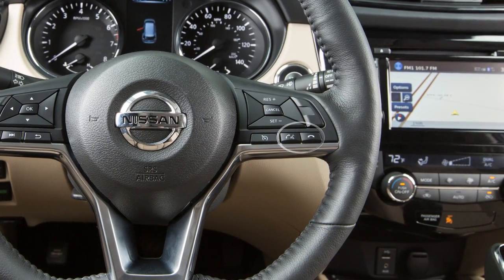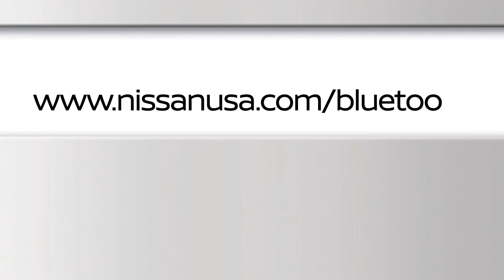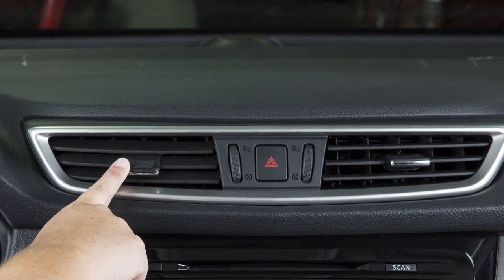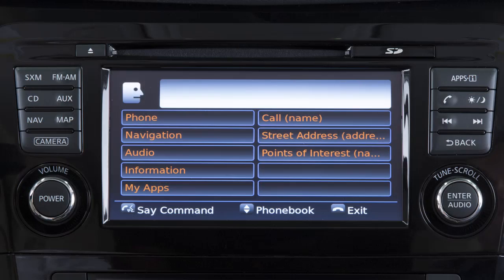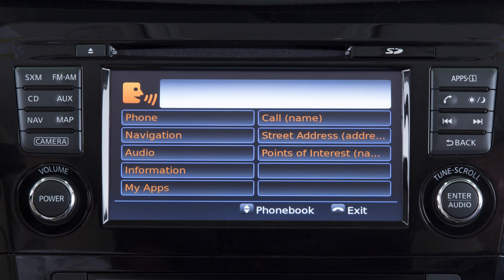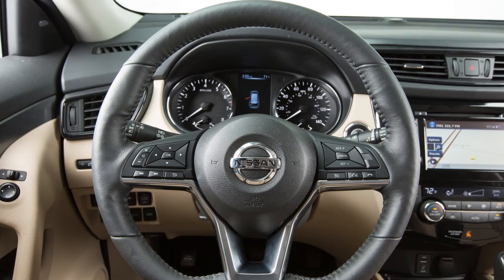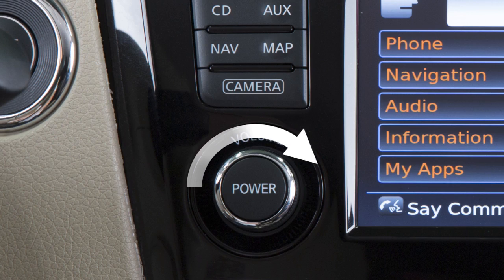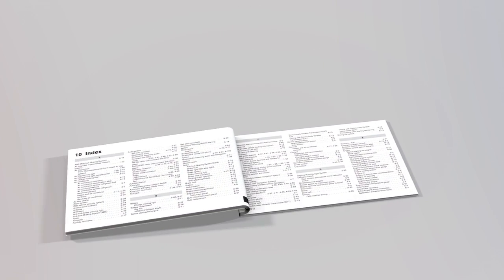2017 Nissan Rogue - Operating Tips - with Navigation (if so equipped)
● To cancel a voice recognition session, press and hold the PHONE/END button.